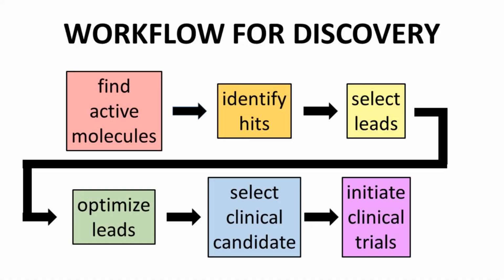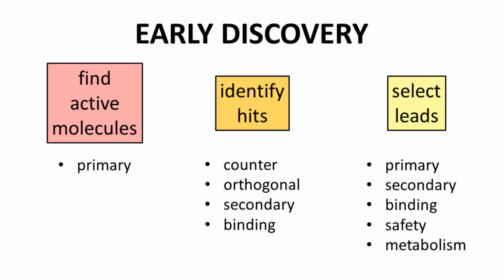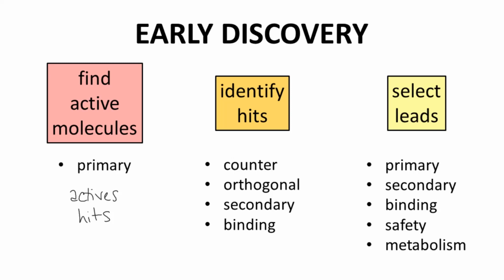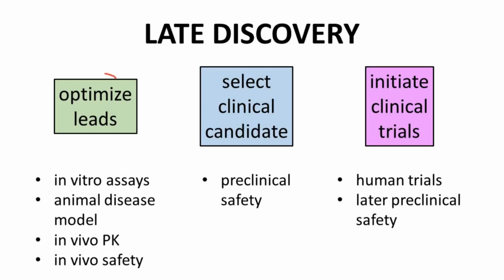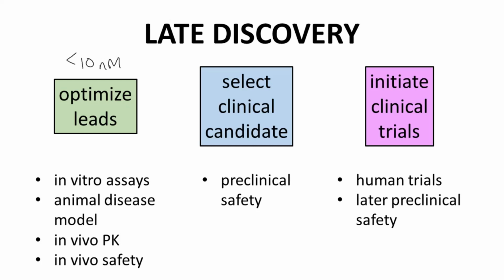using assays to discovery new drugs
Each stage for drug discovery requires actions (find molecules, identify hits, optimize leads) and decisions (select leads or select a clinical candidate).  The information that drives these actions and decisions comes from assays.  Therefore, assays are vital for generating data that steers the drug discovery team toward finding the most promising compounds that will be advanced as a clinical candidate for study in humans.  Let’s discuss each of these stages and the types of assays that are most relevant for each.
The first stage is finding active molecules.  There are multiple ways to find active compounds, but the most common is to screen large collections of molecules with a primary assay.  Compounds that show a threshold activity in the primary assay may be called “actives” or “hits”, depending on the research group.  Activity in the primary assay must be confirmed through a number of different assays.  Counter assays, orthogonal assays, secondary assays, and a binding assay (which is only possible for a target-based program) will provide additional evidence that the activity of the molecule is arising from action on a biological pathway that is believed to be relevant to the disease in question.  Compounds that clear this stage may be called “hits” or perhaps “confirmed hits” or “validated hits”.  Compounds at this stage often have a potency of around 1 micromolar – an IC50 or EC50 of 1 micromolar.  The most promising hits, likely five or fewer, will be selected as leads based on efficacy as well as early understanding of potential safety risks, metabolism, and related properties.  Minor improvements to the hits may be explored at this stage, so the potency of these early leads may be in the 100 nanomolar range.  In general but not always, assays used through lead selection will be in vitro assays with possible assistance from computational methods depending on the understanding of the target structure.
The next stage is lead optimization while in vitro assays are used to test newly synthesized molecules, the most important data in the lead optimization phase comes from in vivo studies, especially studies for efficacy in animal disease models and in vivo PK studies that reveal how a drug is absorbed, resides in, and is eliminated by a living organism.  Safety of the animals in the studies will also be closely monitored.  Lead optimization often boosts the potency into the sub-10 nanomolar range with gains in PK properties and safety.  Any compound that has suitable potency and PK properties and gives satisfactory results in standardized preclinical safety studies will be selected as a clinical candidate.  With regulatory permission, the compound will be studied in humans with continuing safety studies in animals.  Note that the key biomarkers followed during the human safety studies and later human efficacy trials will likely be prioritized based on biomarkers monitored during the preclinical efficacy studies in the animal disease model.  Therefore, proper study design during lead optimization minimizes the risk of failure in any clinical trials that follow.  These key biomarkers are frequently identified very early in the discovery program.